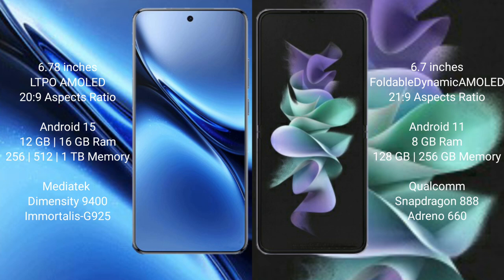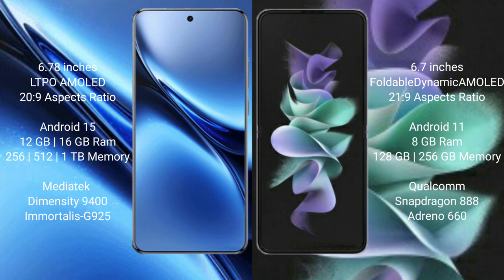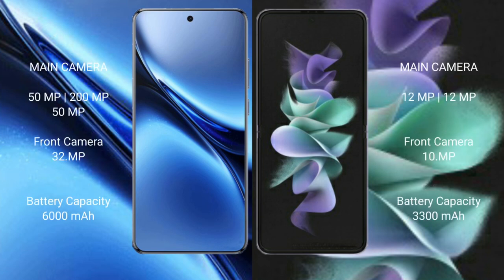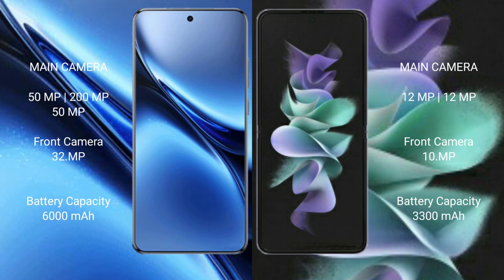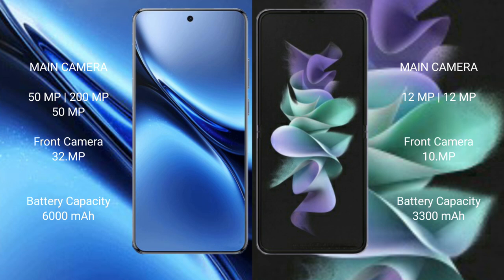Vivo X200 Pro vs Samsung Galaxy Z Flip 3 Review